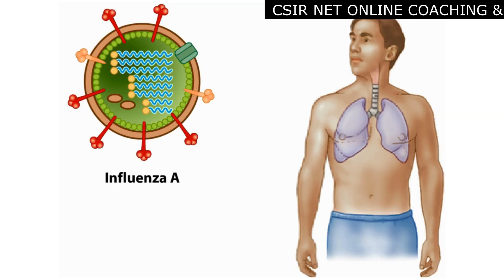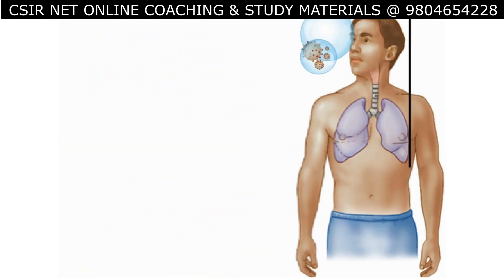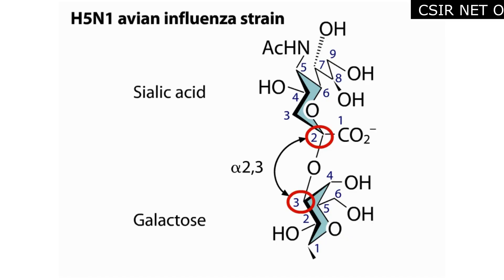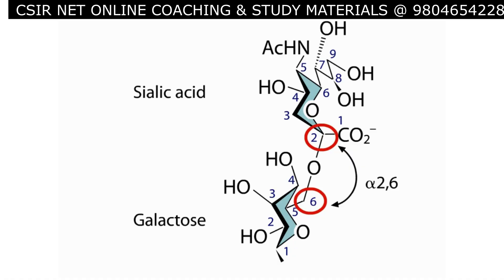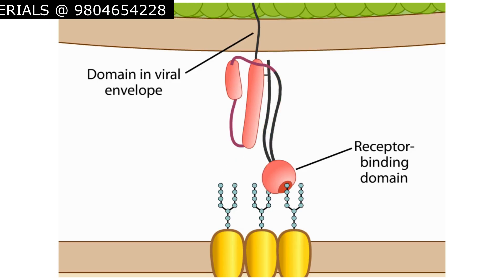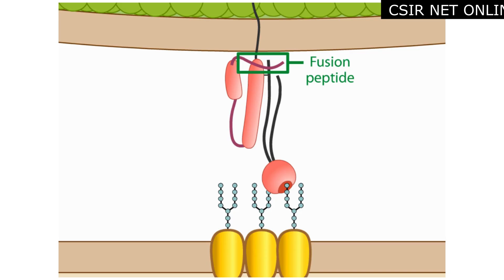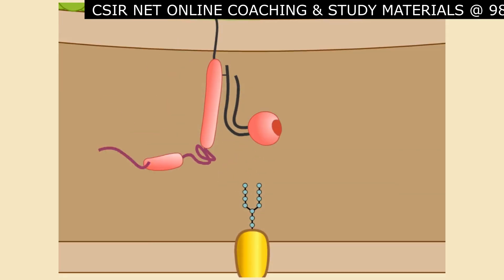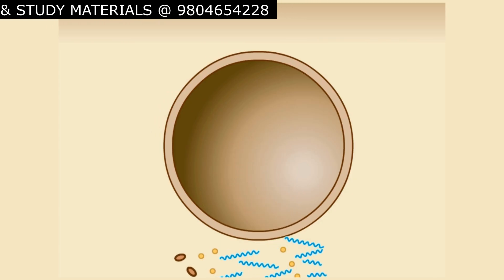Influenza A lifecycle animation CSIR NET life science | mechanism of influenza virus life cycle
Influenza A lifecycle animation CSIR NET life science | mechanism of influenza virus life cycle - This lecture explains Influenza A lifecycle animation CSIR NET life science | mechanism of influenza virus life cycle.